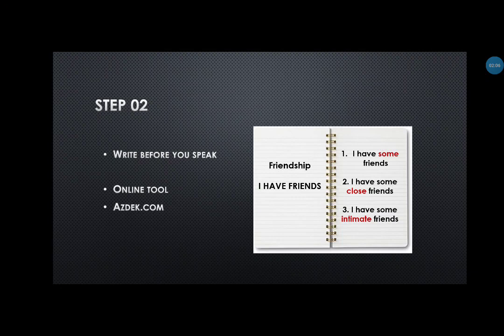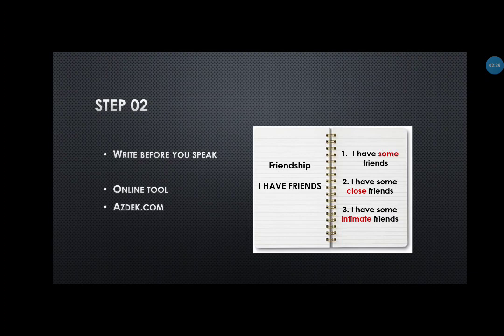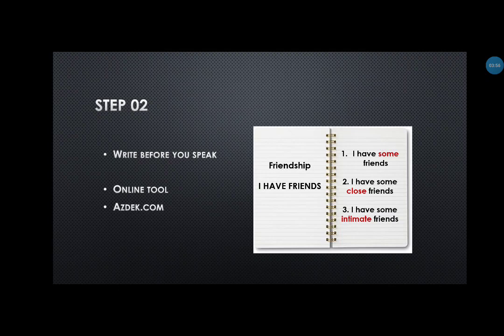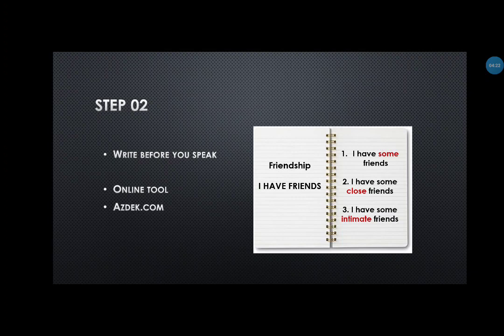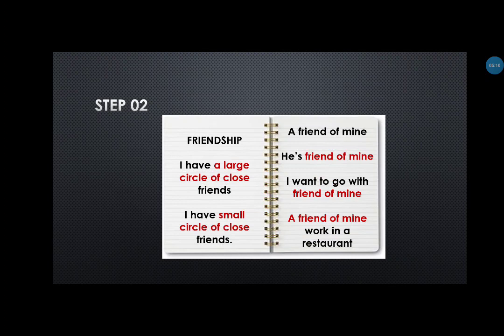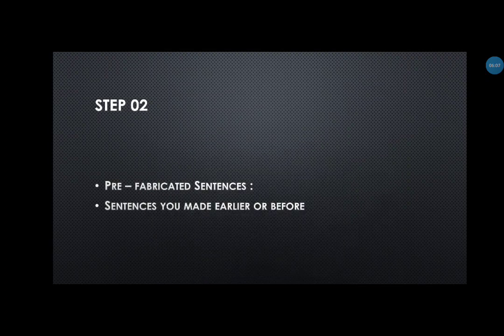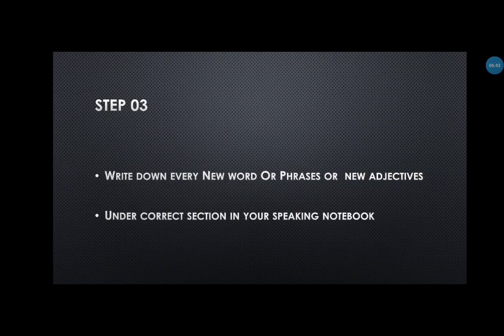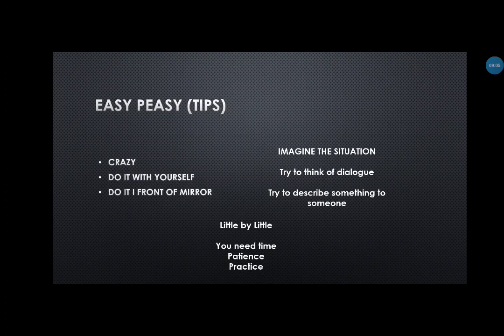I can understand English but I can't speak !!! l Listen Learn Speak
listen learn speak I can understand english but i can't speak, how to learn english language, easy way to learn english language, speak like native speaker, speaking english fluently, tips for learning english language, daily english